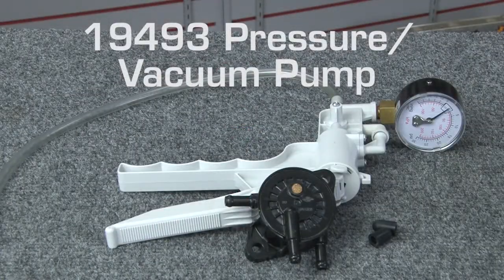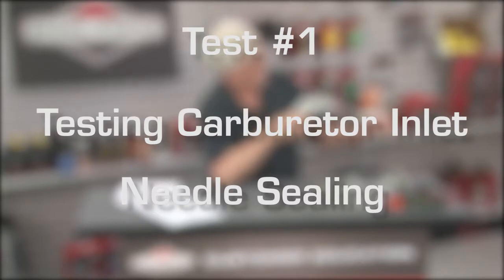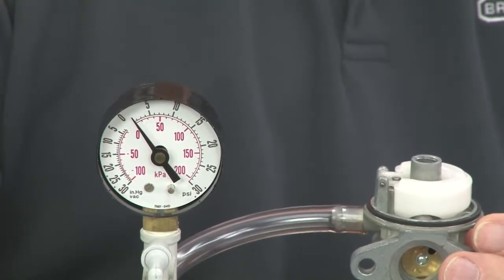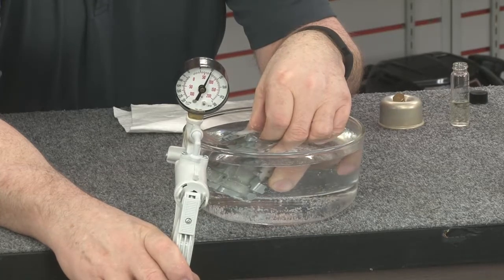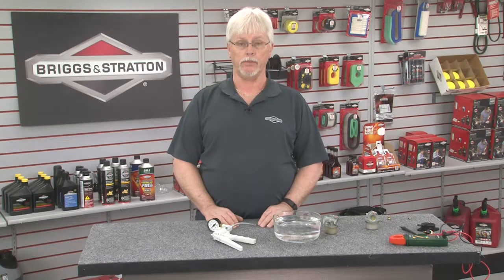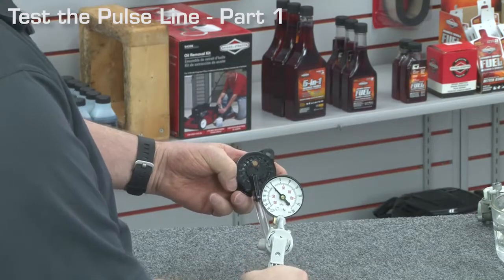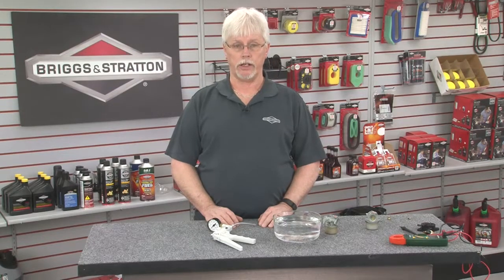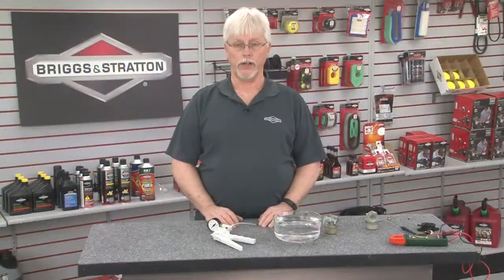TOOL WORKS 19493 PRESSURE VACUUM PUMP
VACUUM PUMP WORK